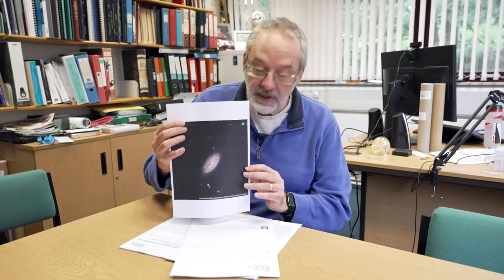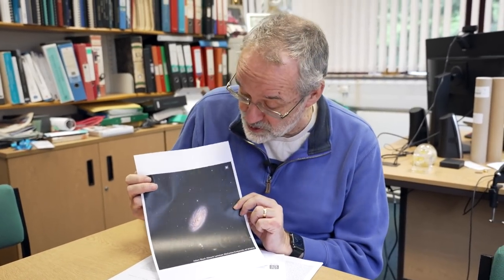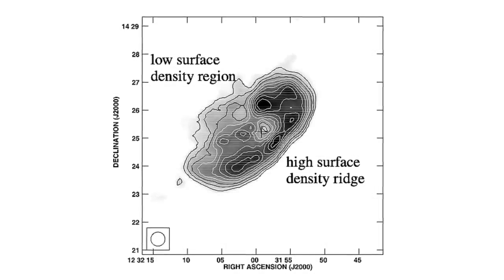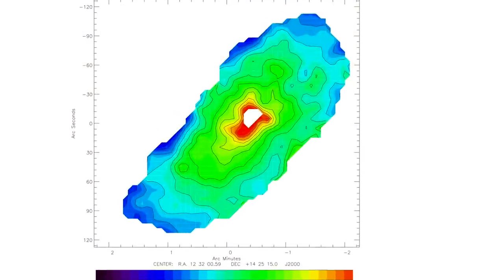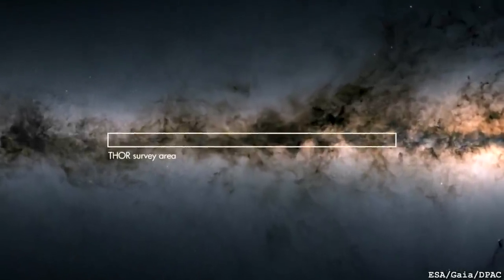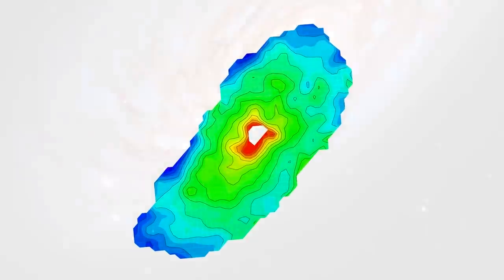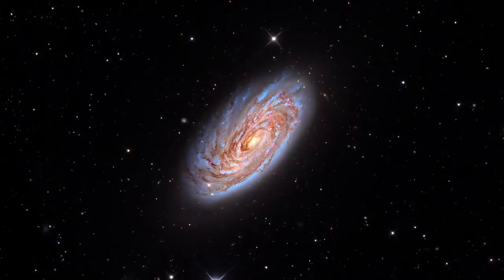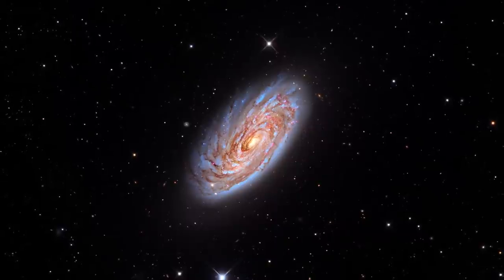M88 - The Leading Edge - Deep Sky Videos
Mike Merrifield discusses the galaxy Messier 88 (also known as NGC 4501)
More links and info in full description ↓↓↓